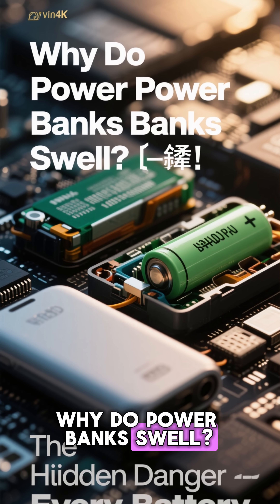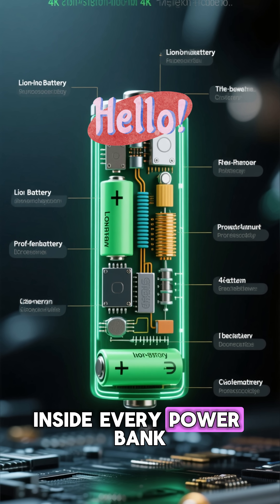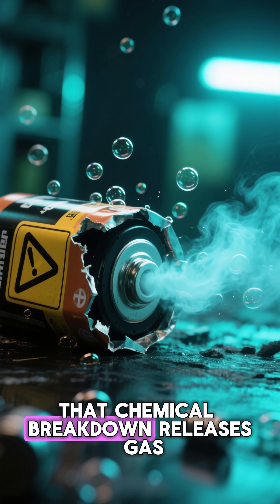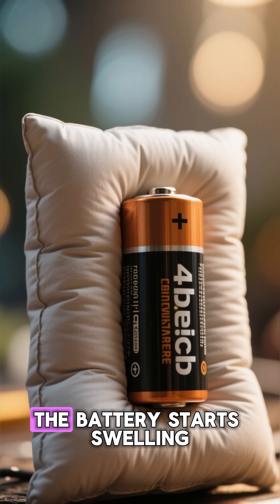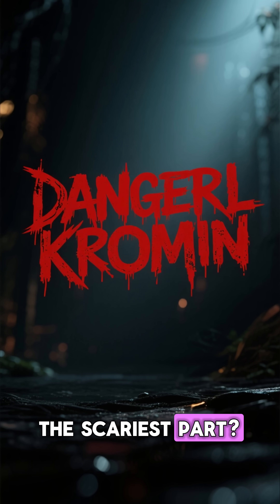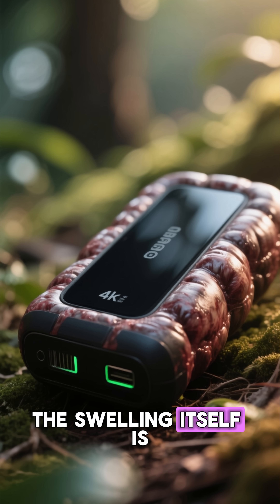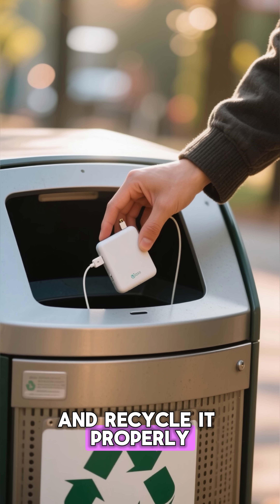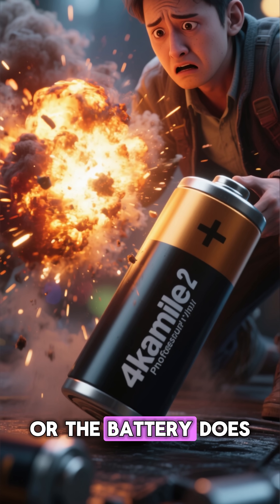Why Do Power Banks Swell? 🔋 – The Hidden Danger Inside Every Battery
Have you ever seen a power bank start to bulge or swell and wondered what’s happening inside? 🔋
It’s not just wear and tear—it’s a dangerous chemical warning that most people ignore.
In this episode of Flashback Facts, discover:
• What causes lithium-ion batteries to swell
• The hidden chemical reaction called thermal runaway
• Why poor charging habits speed up battery damage
• How early battery designs struggled with the same problem
• The safety systems inside modern power banks—and why they sometimes fail
From the history of portable power to the science behind battery safety, this tiny device has a story you need to hear.